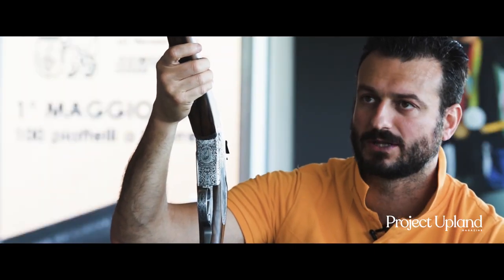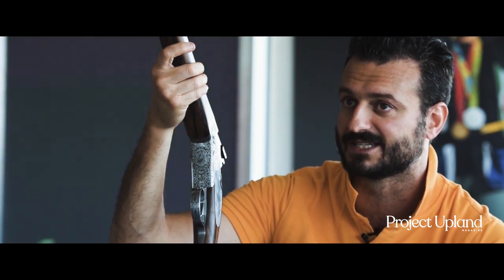Beretta SL3 Review and Factory Tour - Project Upland Magazine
Explore the new Beretta SL3 of the Beretta Premium line with Project Upland Magazine as they head over to the factory in the Province of Brescia. From the tech driven Beretta Uno Factory floors to the artists of the Beretta Due factory this is an inside look at what goes into the Beretta SL3. And do not forget to catch a glimpse of the private Beretta Museum in this never seen before footage of Beretta.